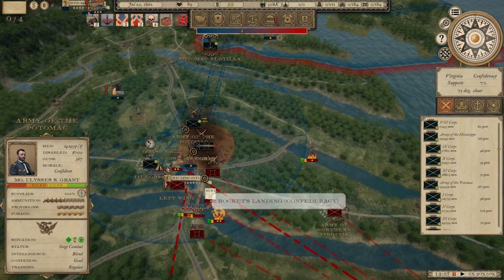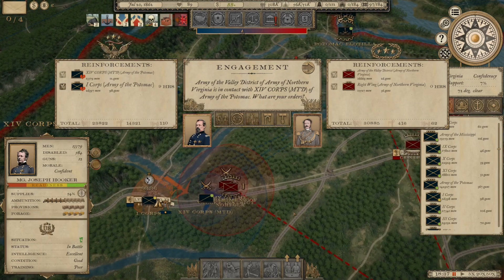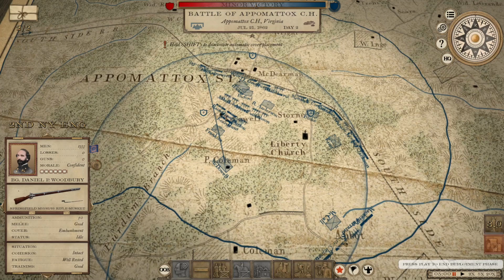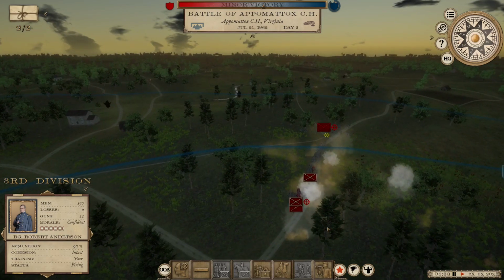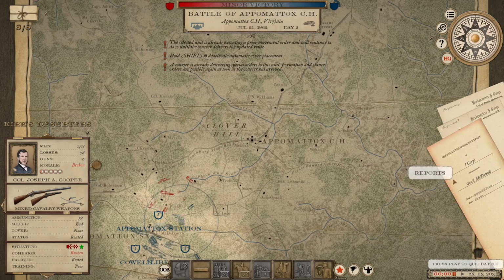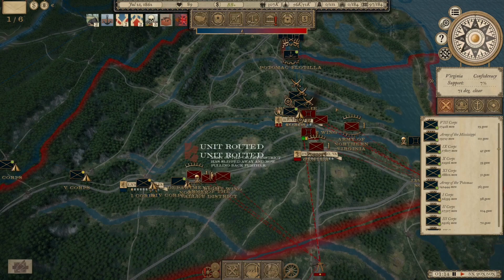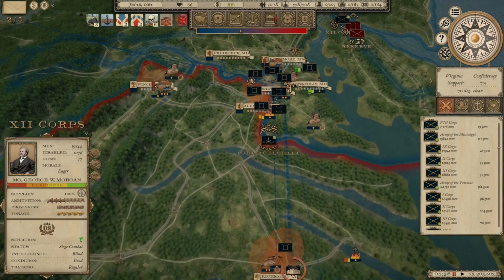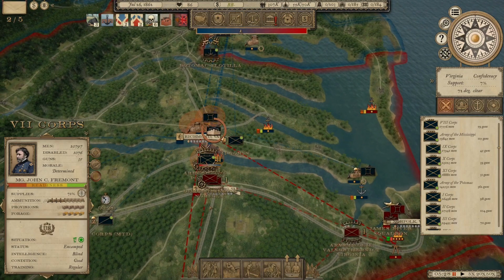Richmond Falls! - GT:CW Federal Spring 62' Ep. 10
Welcome to the A.O.M Mod!
This mod aims to improve the base game in every single way possible, but also to make it more authentic and realistic to the actual war. AOM is currently in its early stages of our ambitions to make this the ultimate mod for GT:TCW.

Current Features:
Complete Rebalance of the Game's Systems
Our own custom campaign scenarios (Currently 2 Brand New Scenarios)
New National Break/Surrender Limit (set at 10 instead of 25)
New National Morale values, for a longer and more realistic war
New Spring & Summer 61' Scenarios
New Ship Names for every class (USN, CSN)
New Regular Army System (Currently Union & CSA only in Summer 61' Campaign)
New custom battleflags (Divisional & Corps numbers and much more)
Over 250+ new officers with 160+ new portraits
Concealment/Line of Sight Rework (WIP)
Building Rebalancing (Construction Speed, Upkeep and Costs)
Economy Overhaul (WIP)
Intelligence Rework
Readiness Overhaul
Recruitment Overhaul
Terrain effects Overhaul (Cover, fatigue, cohesion and concealment values)
Battle Overhaul, pretty much the entire tactical aspect has been reworked in terms of morale, cohesion, fatigue, experience gain, accuracy, artillery, casualty ratios and so on
Battle AI Overhaul, improve the AI as much as we can
Campaign AI Overhaul, improving the AI as much as we can
Sickness and Attrition Rework
Revamped Weapon System, almost all weapons have had their range, accuracy and firepower modified for a more realistic and escalating conflict
Perk Overhaul, all perks have been re-worked (more balanced, less arcady)
AI implements Army Corps system much faster and more realistically
Redone project costs
Many other re-balancing tweaks
Unofficial Bugfixes

Planned Features:
Custom Installer & Launcher
Updated 62', 63', 64' scenarios
Updated Historical Battles (More accurate information)
Our own custom historical battles
A total of 500+ officers with coloured portraits

Currently the mod has 251 officers and 163 portraits.
The full list can be found in the zip file.

0.649r10 download link: compatible with latest release version (1.1015) of the game
0.649r14 download link: compatible with devpatch v. (1.1107) of the game

Chapters:
00:00 Introduction
00:15 Recap
02:23 Battle of Appomattox C.H.
03:42 Tactical Map and Strategy
06:28 Rebels Sighted
11:45 Fighting Begins
25:48 Rebel Withdrawal / Post Battle
32:24 Richmond Falls!!!
37:13 Outro